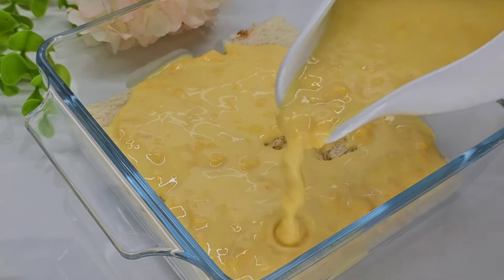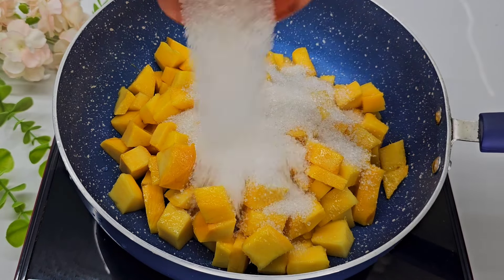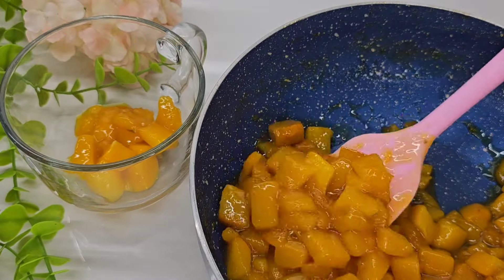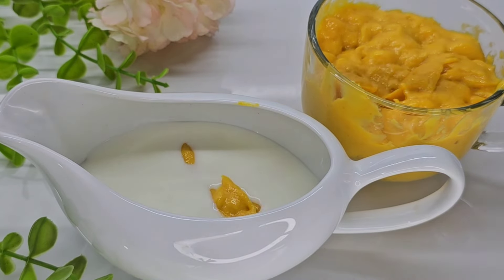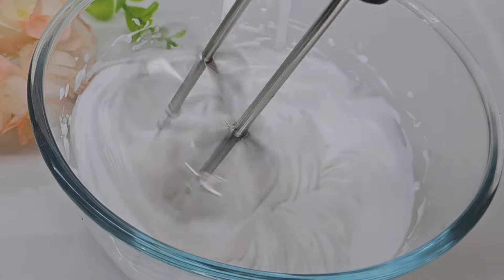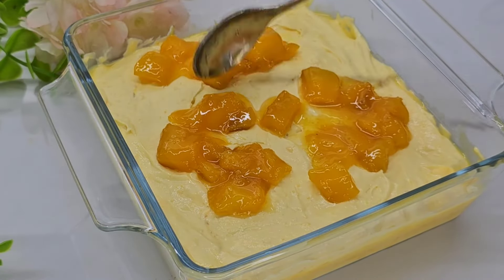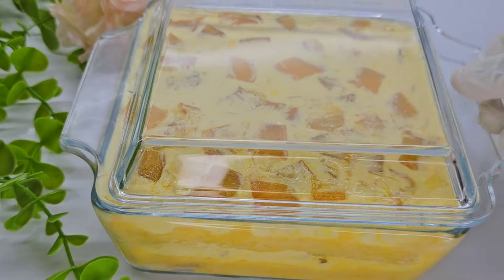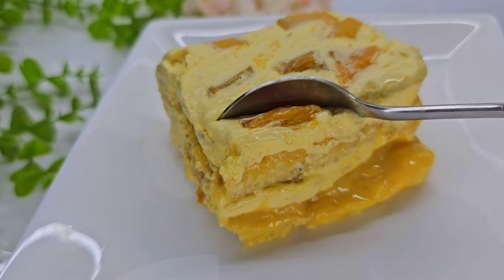💯ഈ Mango സീസണിൽ ഇത് Try ചെയ്യാതെ പോകല്ലേ..,ചൈനഗ്രാസ്സും ജലാറ്റിനും കോൺഫ്ലൗറും ഒന്നും വേണ്ട